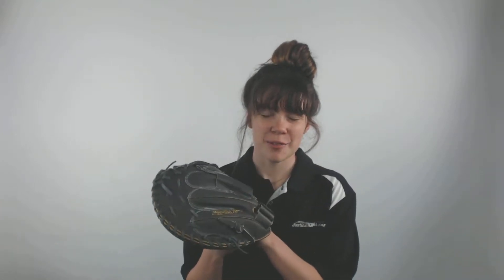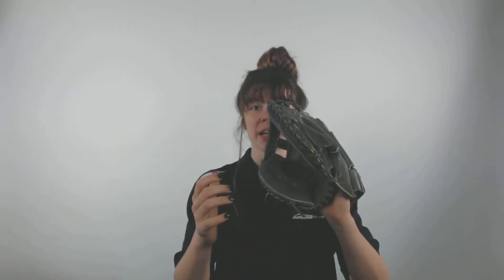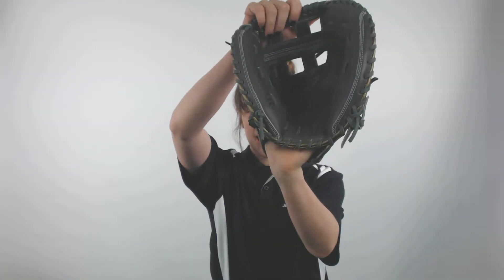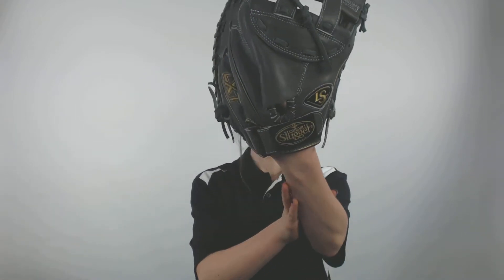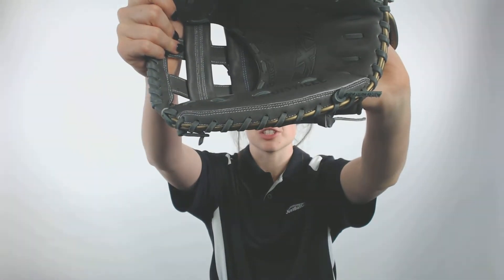Review: Louisville Slugger LXT 33" Fast Pitch Softball Catcher's Mitt (WTLLXRF19CM)